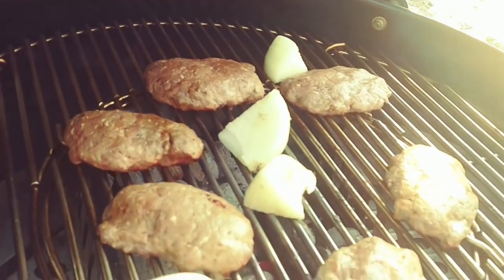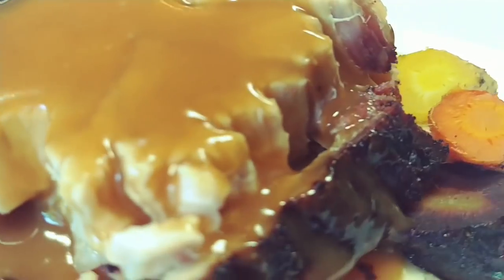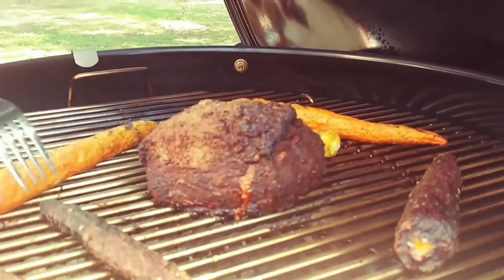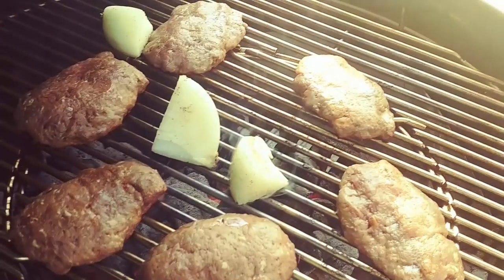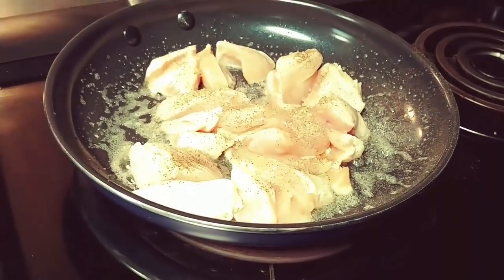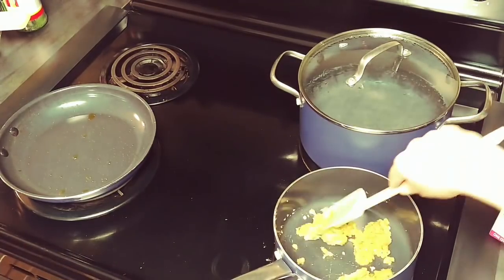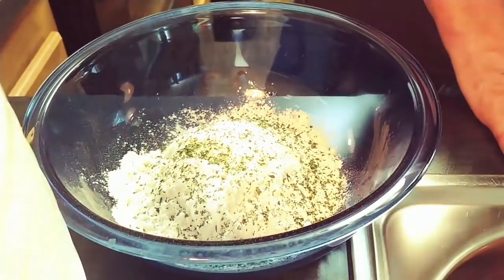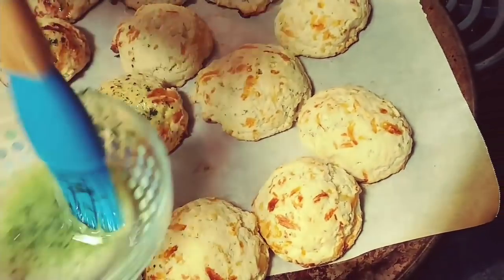What's For Dinner? | Easy Dinner Ideas | Simple Meals at Home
This week's meals:

- Beans & Cornbread
- Shrimp Alfredo
- Smoked Pork Roast
- Grilled Patty Melts

Hope you enjoy this week's WFD! Which meal was your favorite? 😊

Hi, I'm Jess! I'm a stay at home mom to 2 busy little boys. 💜 Thank you for joining our family!

🎶 MUSIC 🎶